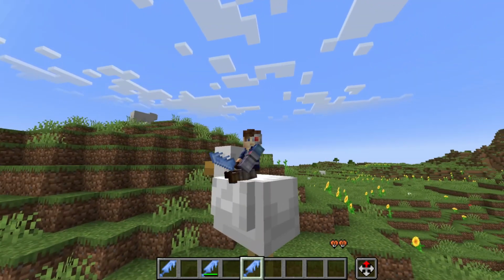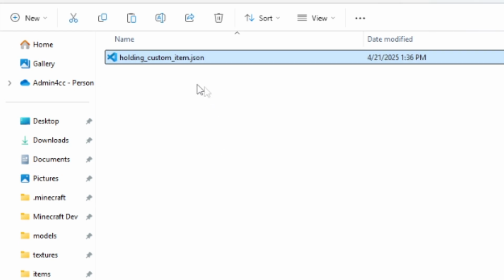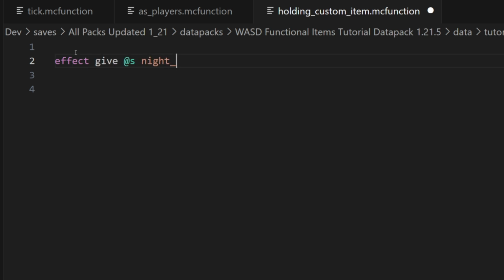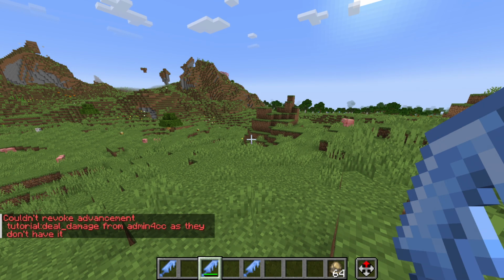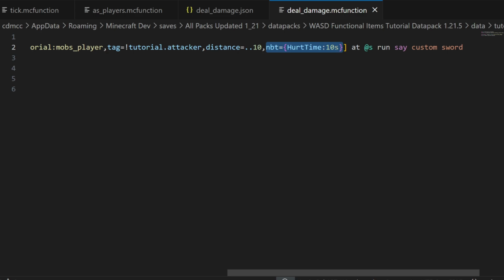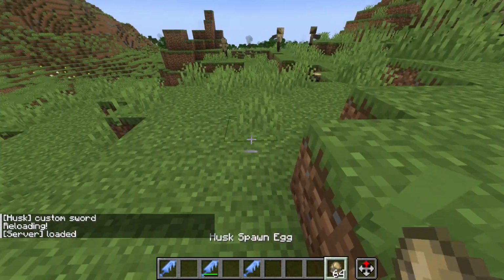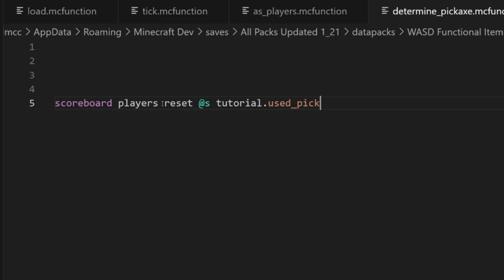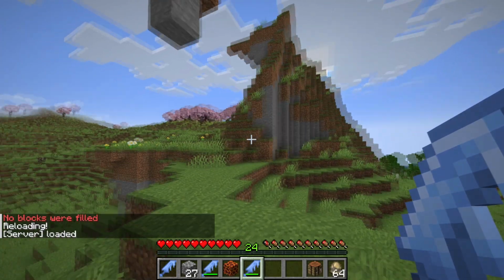How to make Functional Items in Minecraft 1.21.4 to 1.21.10 (Datapack Tutorial)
In this tutorial I explain the thought process behind how to make any type of custom item, with specific examples for held items, swords, and tools (pick/axe/shovel/hoe).

Chapters
00:00 - Intro
00:15 - Overview
01:23 - Datapack Basics
03:10 - Ticking Held Items
09:37 - Custom Swords
20:05 - Custom Tools (pick/axe/shovel/hoe)
28:00 - Outro